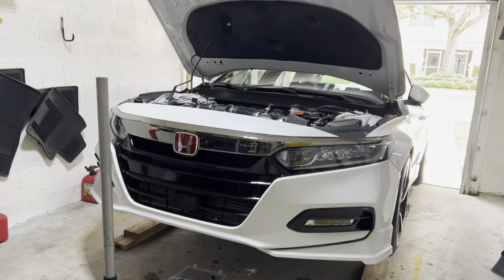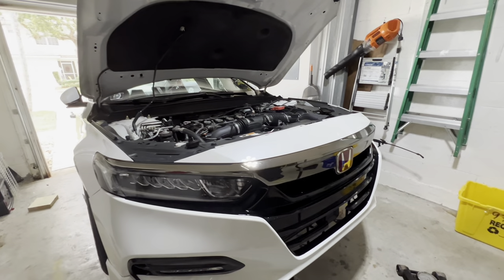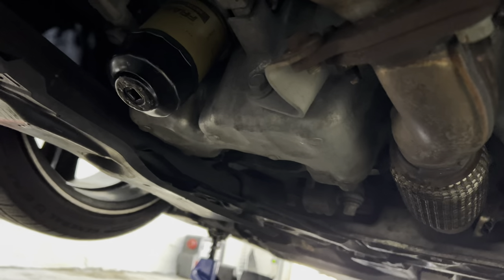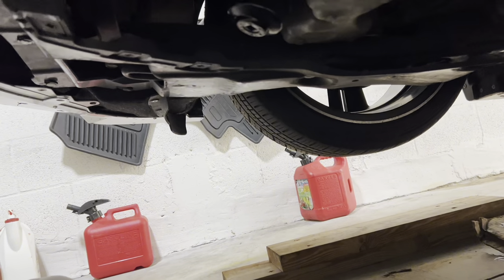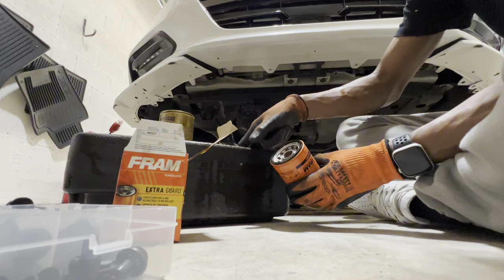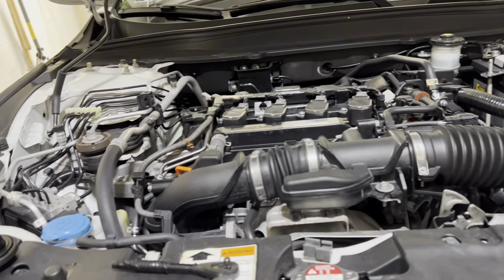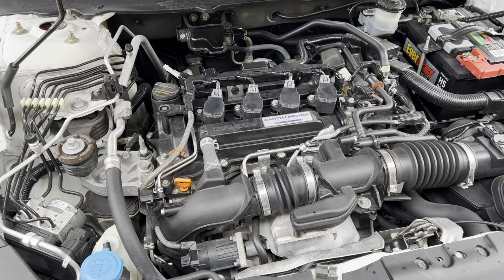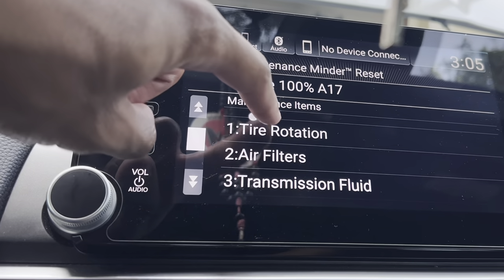How to do an Oil Change on your 1.5T Honda Accord! ( +Everything you need)